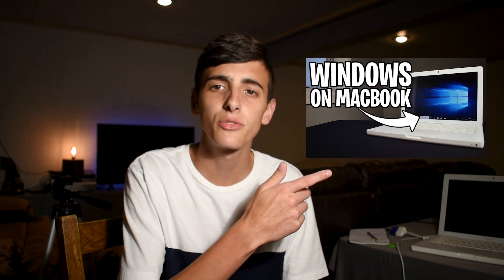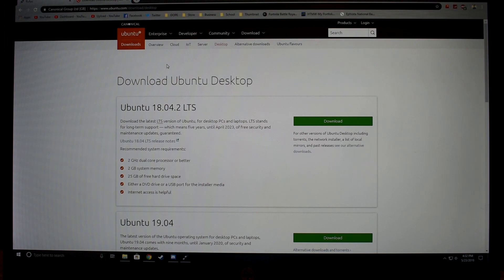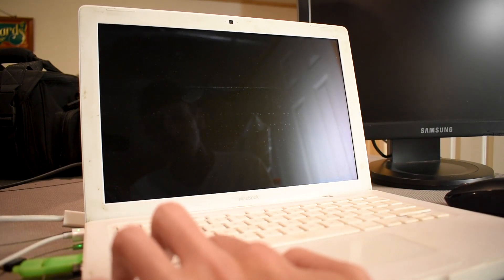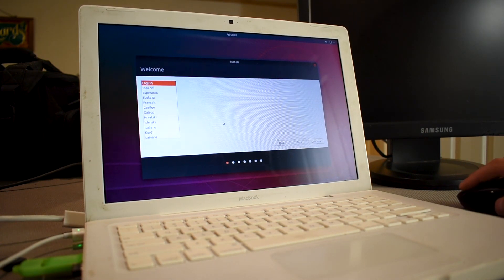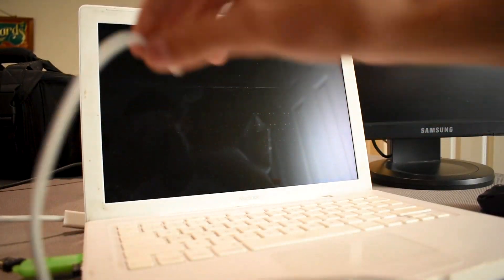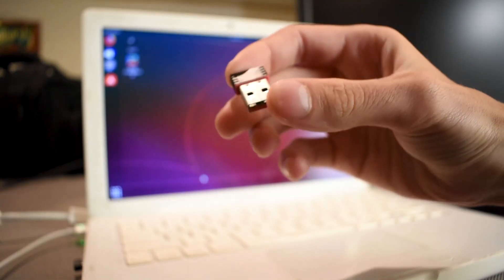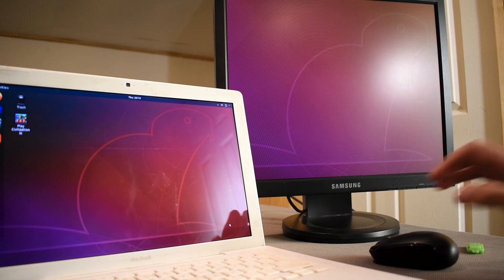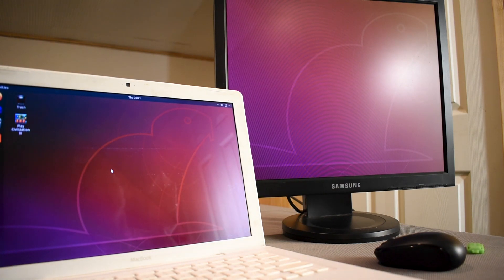Ubuntu on MacBook?! | Installation Tutorial [2020]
Ubuntu on a MacBook actually works well. I have a old MacBook without OS X. I had Windows 10 on it but i didn't work, after trying Ubuntu it works nicely. The installation is very simple. Watch the video to figure out how to do it.

Installation

USB Wifi adapter